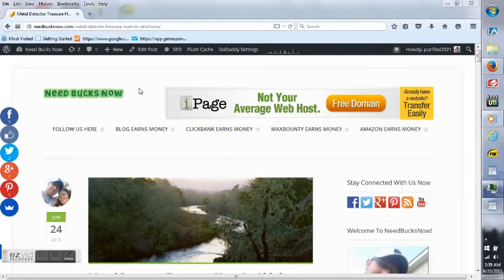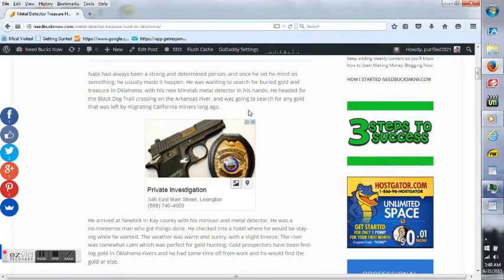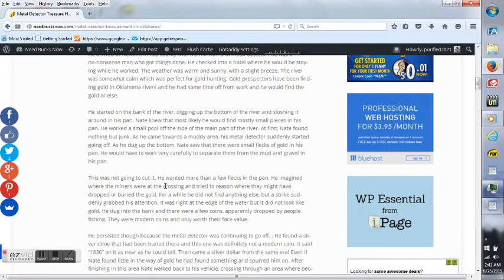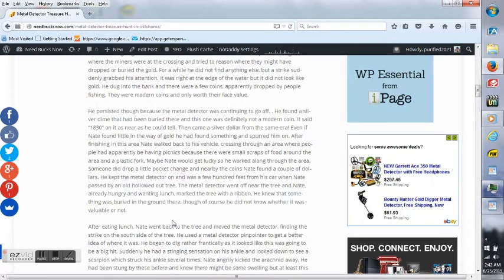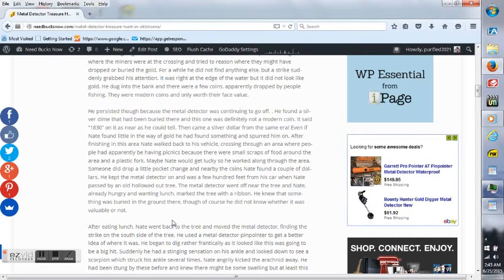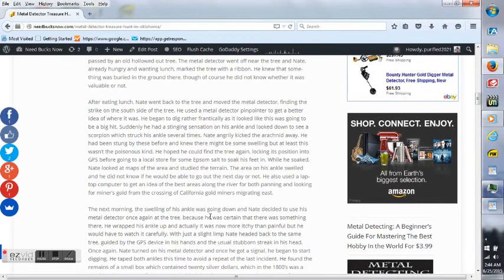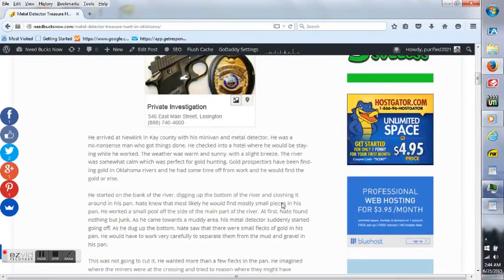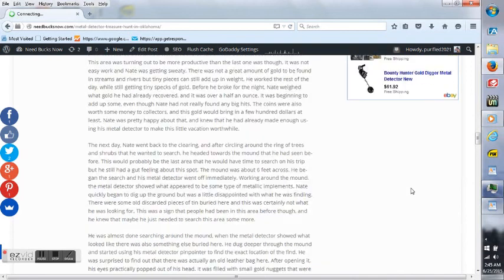Minelab Metal Detector Finds Buried Gold Near Arkansas River In Oklahoma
Nate had always been a strong and determined person, and once he set he mind on something, he usually made it happen. He was wanting to search for buried gold and treasure in Oklahoma, with his new Minelab metal detector in his hands. He headed for the Black Dog Trail crossing on the Arkansas river, and was going to search for any gold that was left by migrating California miners long ago.

He arrived at Newkirk in Kay county with his minivan and metal detector. He was a no-nonsense man who got things done. He checked into a hotel where he would be staying while he worked. The weather was warm and sunny, with a slight breeze. The river was somewhat calm which was perfect for gold hunting. Gold prospectors have been finding gold in Oklahoma rivers and he had some time off from work and he would find the gold or else.

He started on the bank of the river, digging up the bottom of the river and sloshing it around in his pan. Nate knew that most likely he would find mostly small pieces in his pan. He worked a small pool off the side of the main part of the river. At first, Nate found nothing but junk. As he came towards a muddy area, his metal detector suddenly started going off. As he dug up the bottom, Nate saw that there were small flecks of gold in his pan. He would have to work very carefully to separate them from the mud and gravel in his pan.

This was not going to cut it. He wanted more than a few flecks in the pan. He imagined where the miners were at the crossing and tried to reason where they might have dropped or buried the gold. For a while he did not find anything else, but a strike suddenly grabbed his attention. It was right at the edge of the water but it did not look like gold. He dug into the bank and there were a few coins, apparently dropped by people fishing. They were modern coins and only worth their face value.

He persisted though because the metal detector was continuing to go off. . He found a silver dime that had been buried there and this one was definitely not a modern coin. It said “1830” on it as near as he could tell. Then came a silver dollar from the same era! Even if Nate found little in the way of gold he had found something and spurred him on. After finishing in this area Nate walked back to his vehicle, crossing through an area where people had apparently be having picnics because there were small scraps of food around the area and a plastic fork. Maybe Nate would get lucky so he worked along through the area. Someone did drop a little pocket change and nearby the coins Nate found a couple of dollars. He kept the metal detector on and was a few hundred feet from his car when Nate passed by an old hollowed out tree. The metal detector went off near the tree and Nate, already hungry and wanting lunch, marked the tree with a ribbon. He knew that something was buried in the ground there, though of course he did not know whether it was valuable or not.

After eating lunch, Nate went back to the tree and moved the metal detector, finding the strike on the south side of the tree. He used a metal detector pinpointer to get a better idea of where it was. He began to dig rather frantically as it looked like this was going to be a big hit. Suddenly he had a stinging sensation on his ankle and looked down to see a scorpion which struck his ankle several times. Nate angrily kicked the arachnid away. He had been stung by these before and knew there might be some swelling but at least this wasn’t the poisonous kind. He hoped he could find the tree again, locking its position into GPS before going to a local store for some Epsom salt to soak his feet in. While he soaked, Nate looked at maps of the area and studied the terrain. The area on his ankle swelled and he did not know if he would be able to go out the next day or not. He also used a laptop computer to get an idea of the best areas along the river for both panning and looking for miner’s gold from the crossing of California gold miners migrating east.